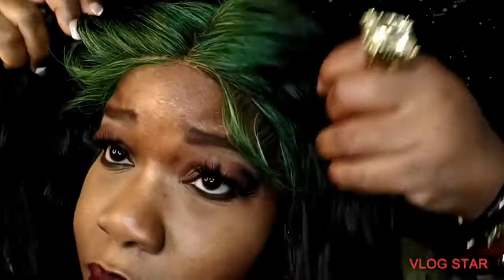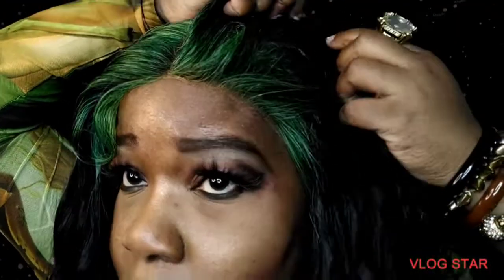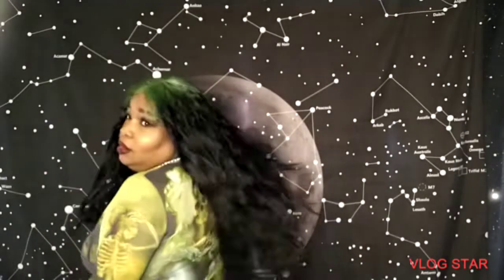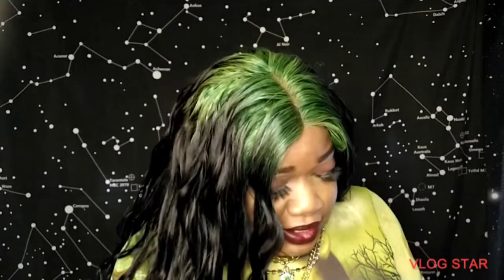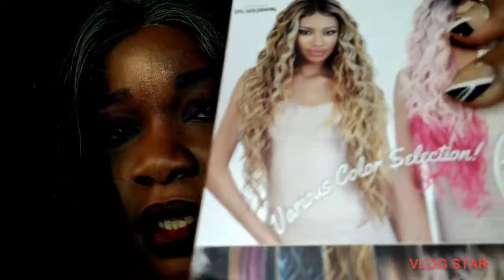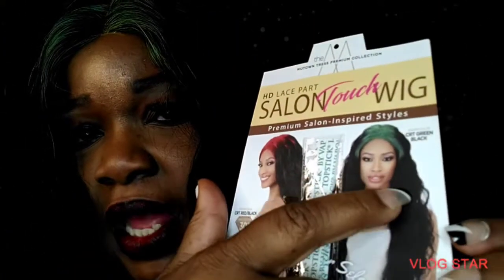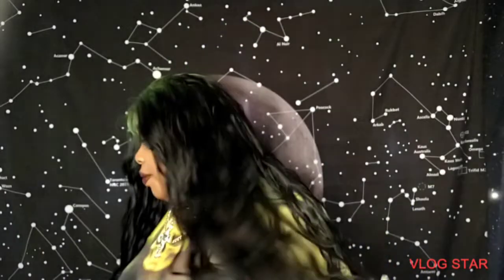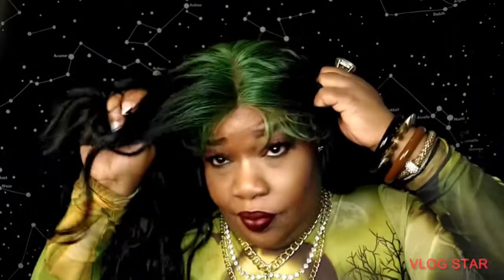Motown Tress LDP- BAY HD Lace Part Wig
Today in the Galaxy 💫 We have a Long Synthetic wavy curly ombre lace part wig in the color:crt green black